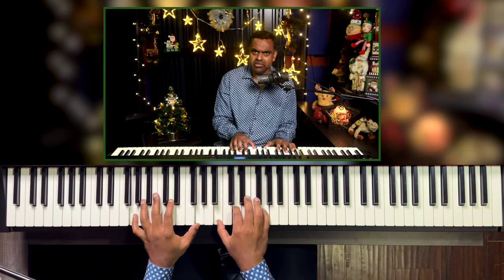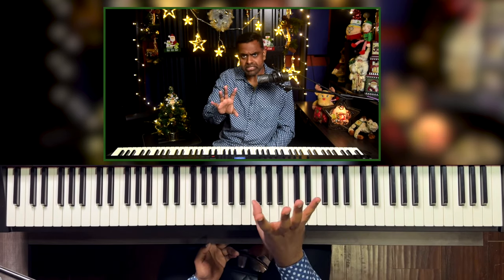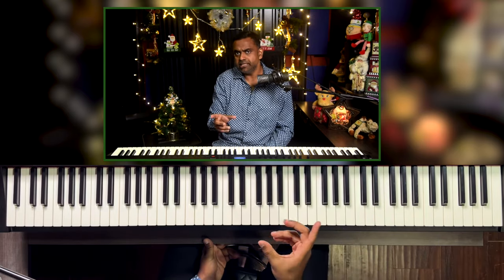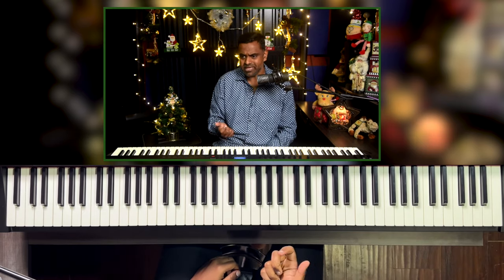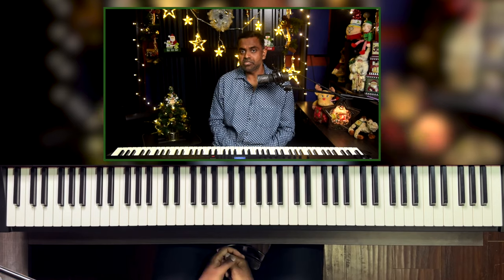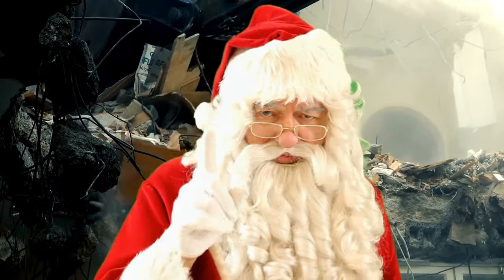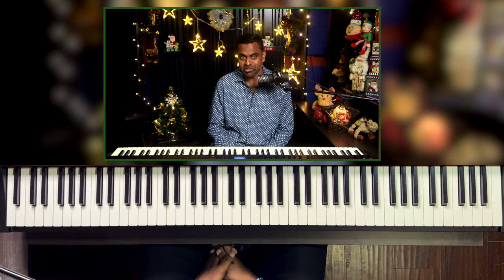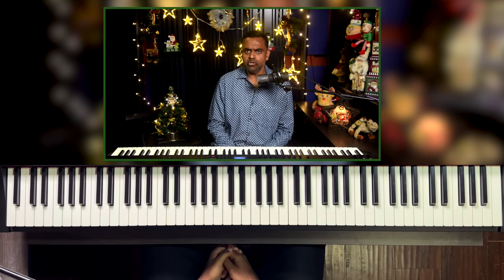How to Play Christmas Songs in BLUES STYLE!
Do you enjoy Rock n Roll & Blues Music and want to play your favourite Christmas songs on the Piano? Then look no further! This Christmas Piano tutorial covers popular Christmas hit songs with 2 easy to play rhythm patterns in the Left Hand. One is a chord pattern and the other is a bass line. This lesson will work for students at all skill levels. An awesome workout during the holiday season!

Songs covered in this lesson are listed below:

* Rocking Around the Christmas Tree
* Rudolph the Red-Nosed Reindeer"
* Jingle Bells
* Blue Christmas
* Go Tell It on the Mountain

00:00 Performance
00:16 Introduction
01:12 Chords and Scale
03:04 Blues Rhythm Pattern 1
08:08 Blues Rhythm Pattern 2
09:24 Rocking Around The Christmas Tree
14:36 Rudolph the Red Nosed Reindeer
17:30 Jingle Bells
20:16 Blue Christmas
21:48 Go Tell it On The Mountain
23:49 Summary